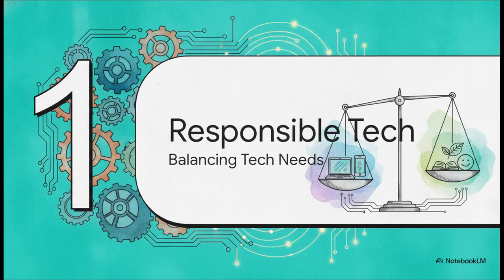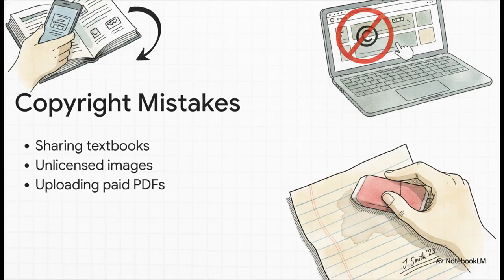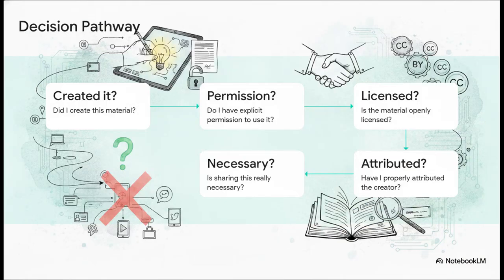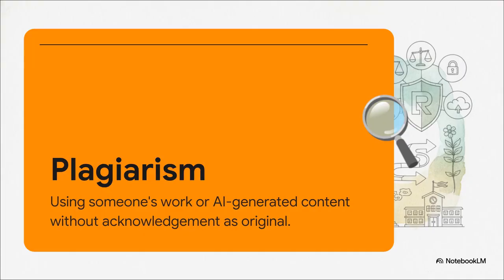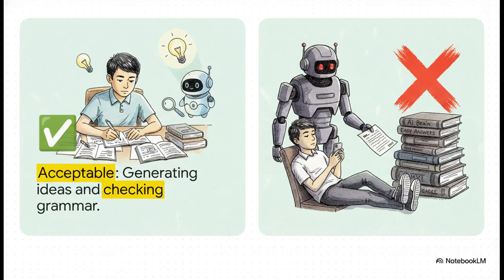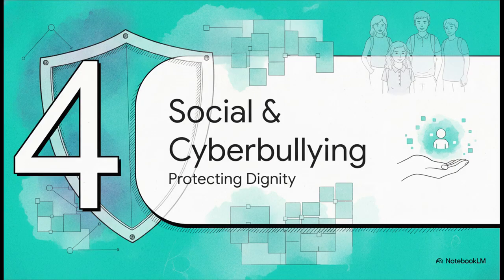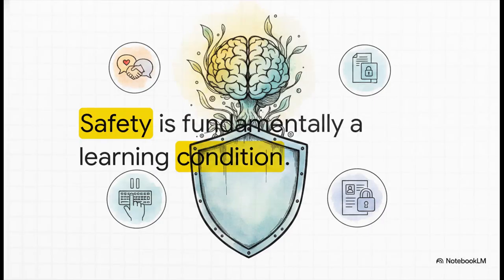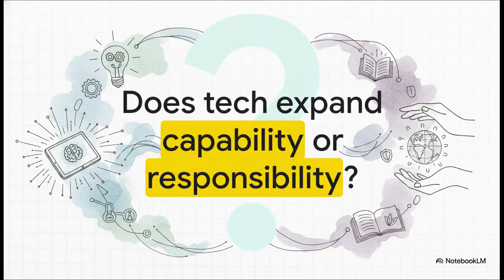Responsible Tech in Ed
This video outlines the essential legal, ethical, and social responsibilities educators must navigate when integrating technology into the classroom.